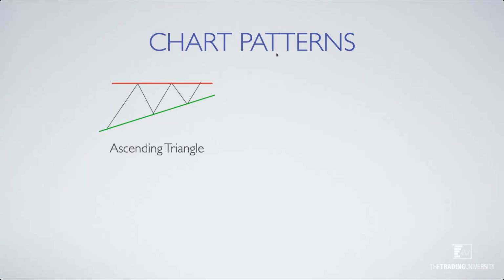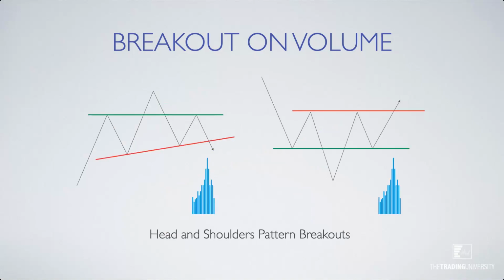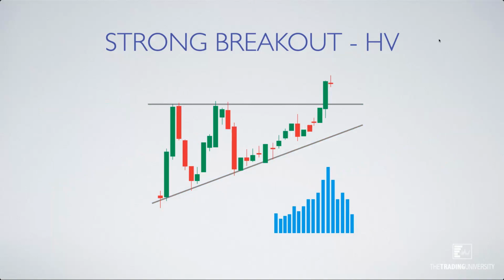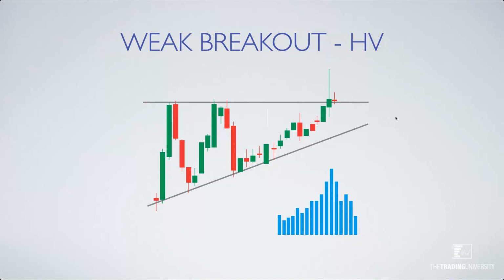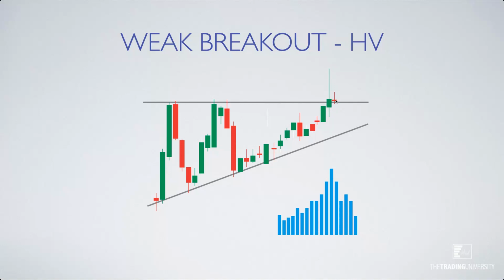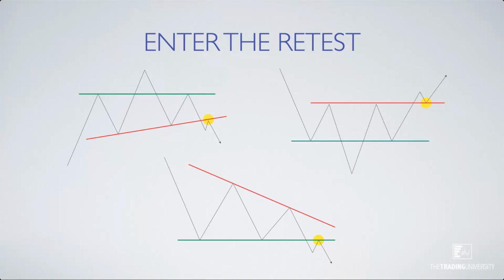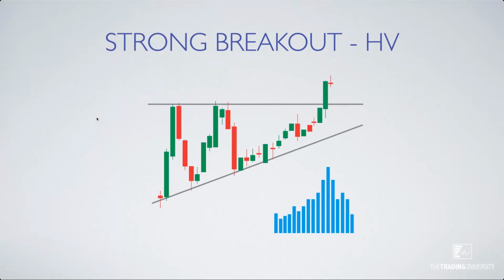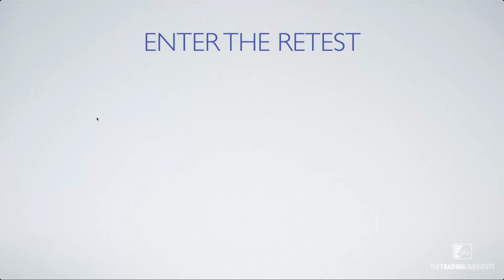How playing key BREAKOUTS and RETESTS can make you MONEY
Knowing key chat patterns, and being ready to play them when they move is an important strategy to making money in the market!